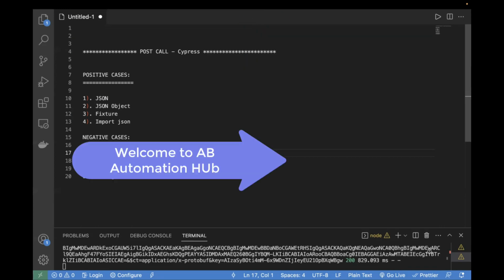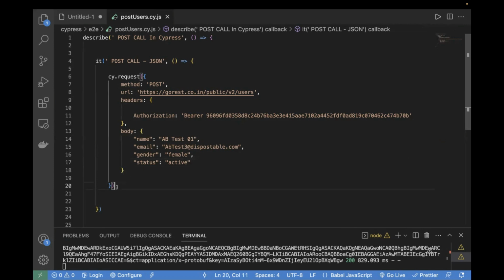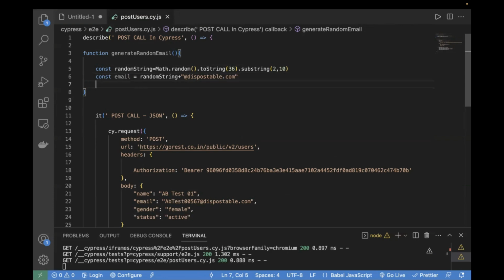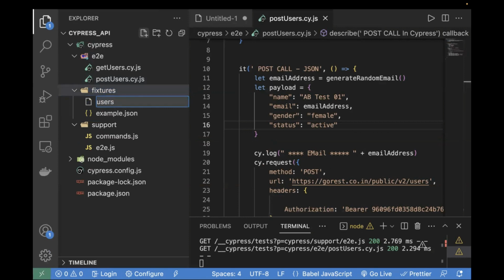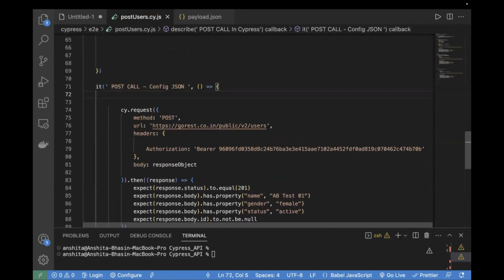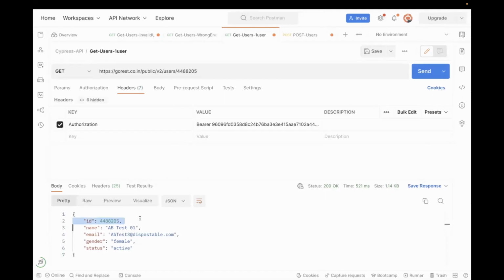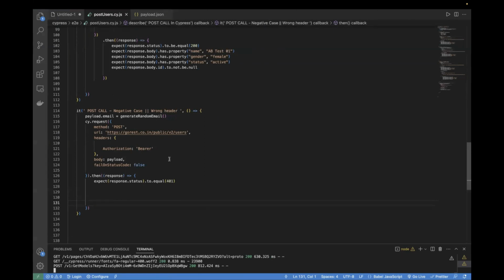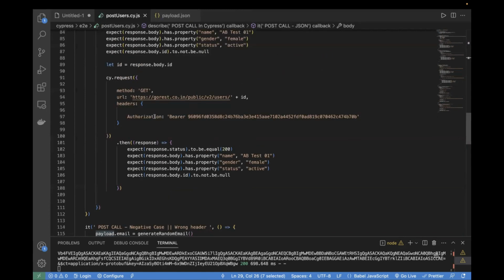#2 || API Automation || POST API Call in Cypress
In this video, I have covered below positive and negative use cases:

(1) How to automate POST API call in Cypress
(2) How to do chaining in API
(3) How to pass JSON body as an object
(4) How to pass JSON body from fixtures folder
(5) How to pass JSON body from any package
(6) How to perform negative testing for wrong header, duplicate data, and missing data